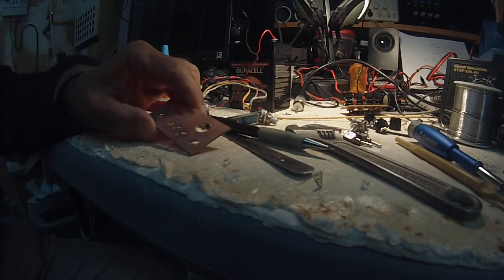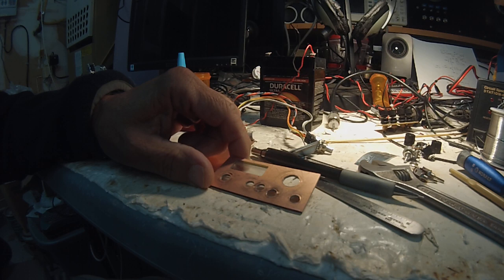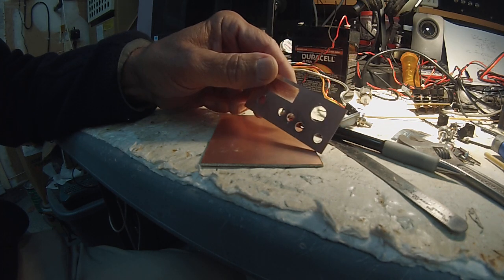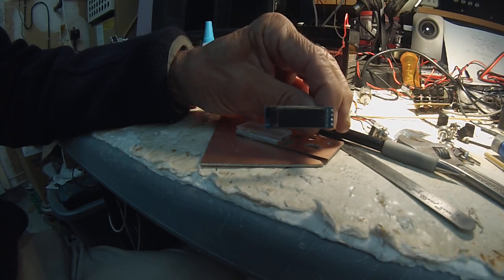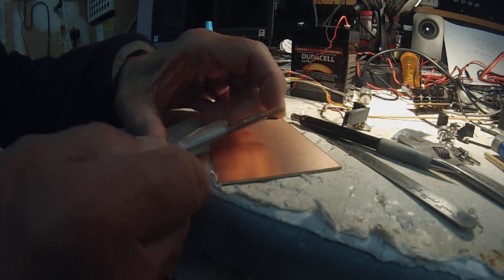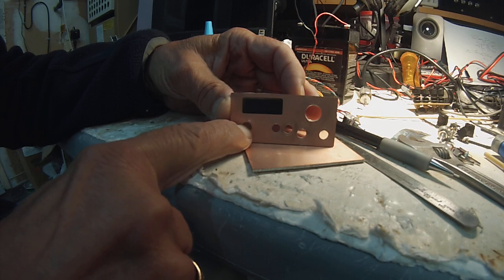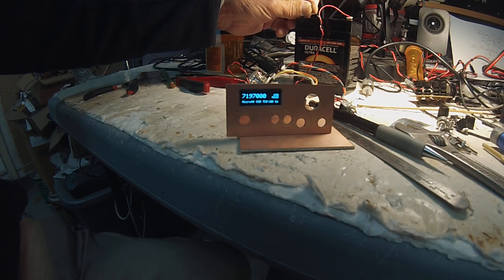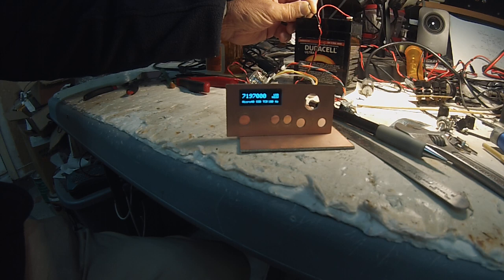ZL2BMI Challenge Rig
Getting the  front panel built. This is about 13.75 cubic inches. Lot more needed but just wanted to share how to install the 1/2 inch OLED. Yes Pure Genius!